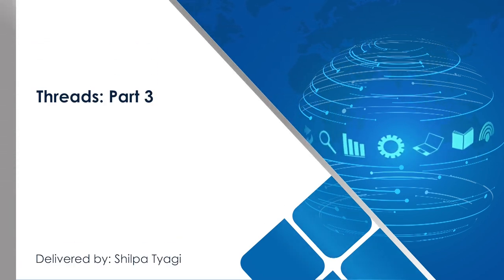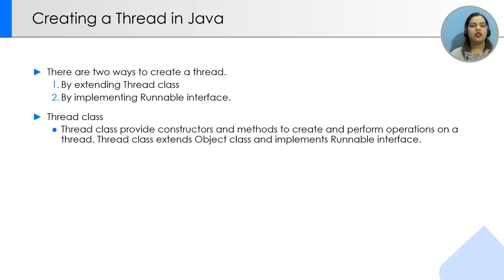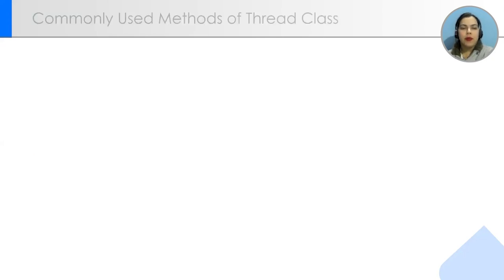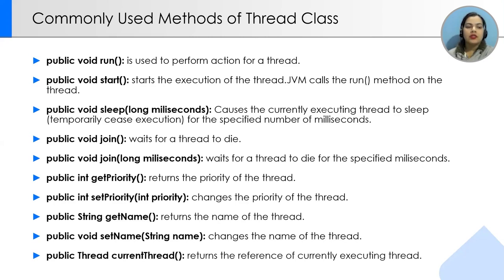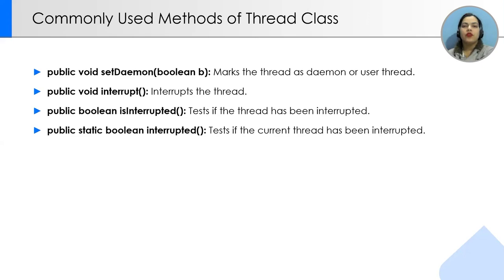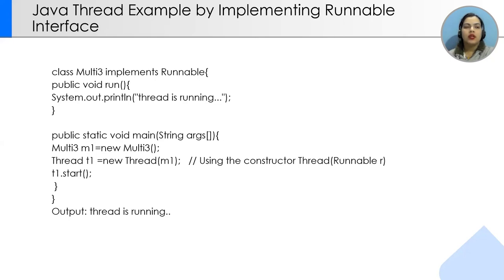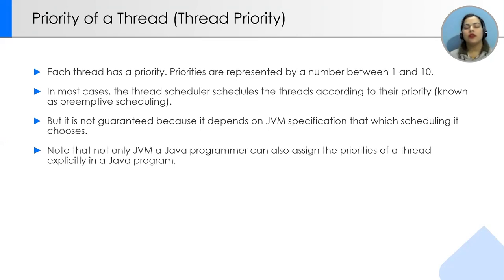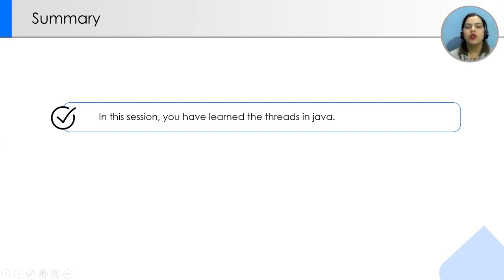3 2 7 Threads Part 3